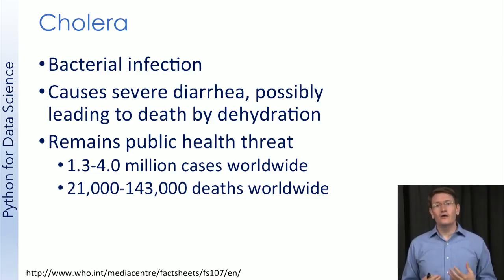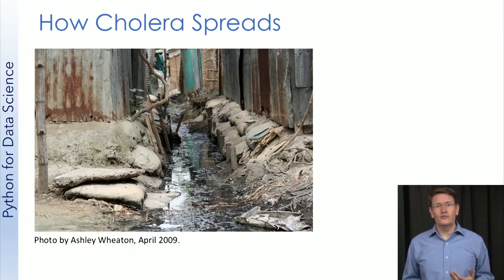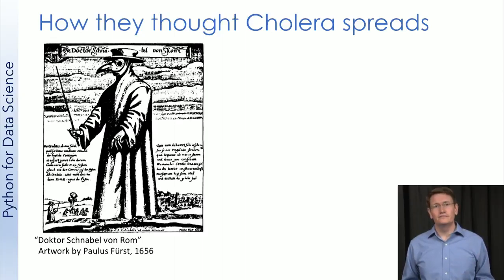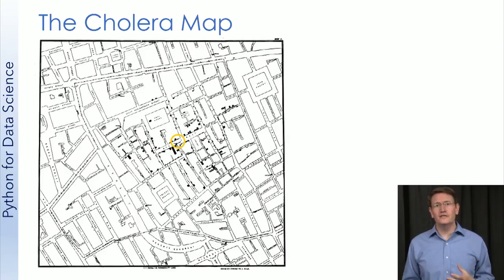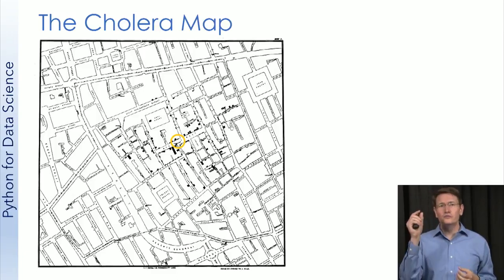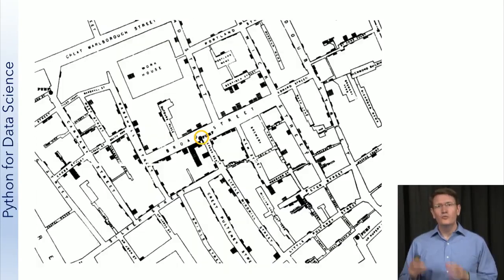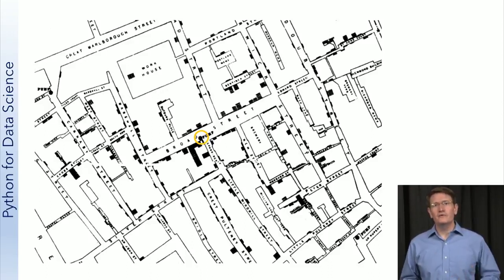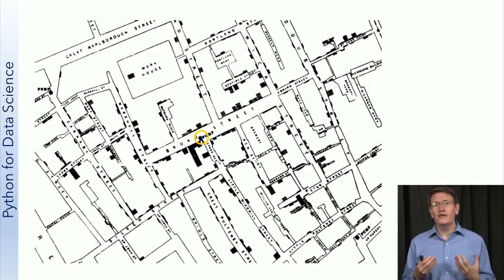94 Case Study 1, Cholera